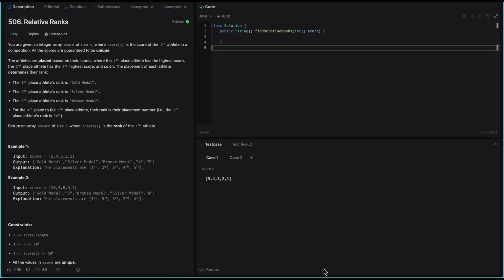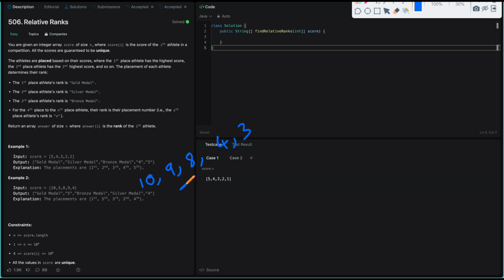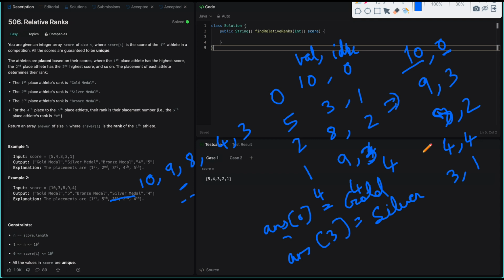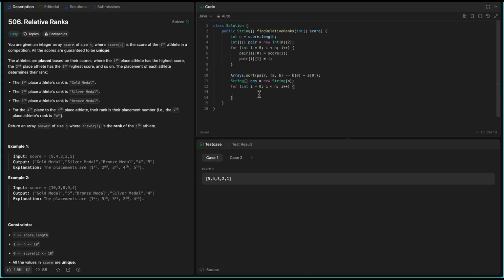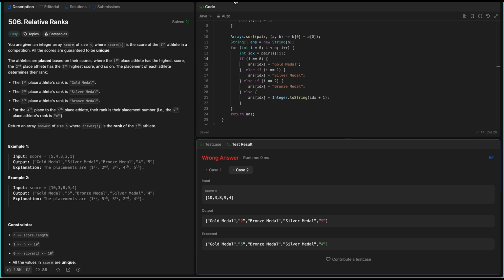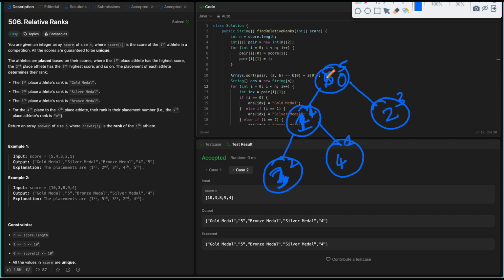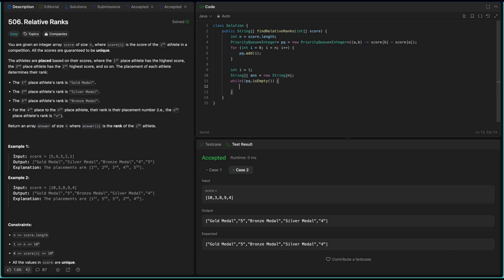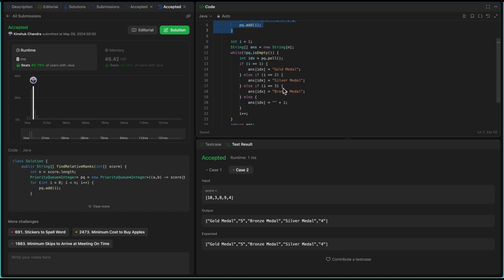Relative Ranks Problem - Leetcode 506 - Java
Problem Description
Get the ranks of athletes based on the score array. Shared 2 approaches using sorting and max heap aka priority queue.